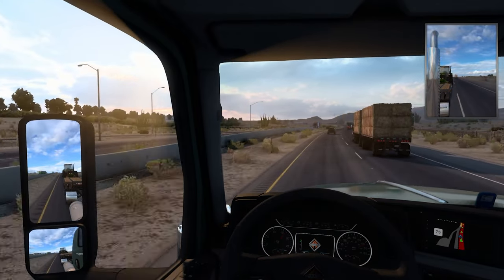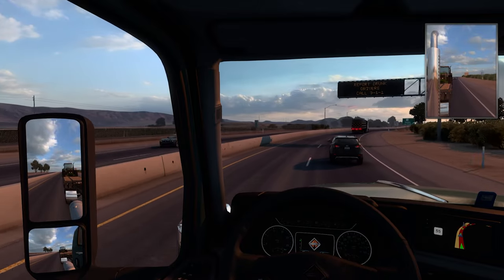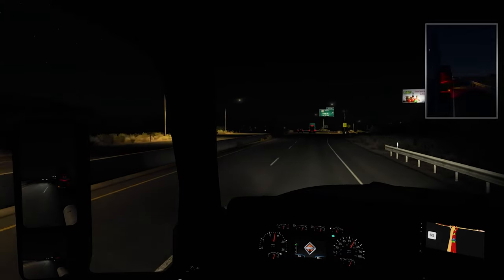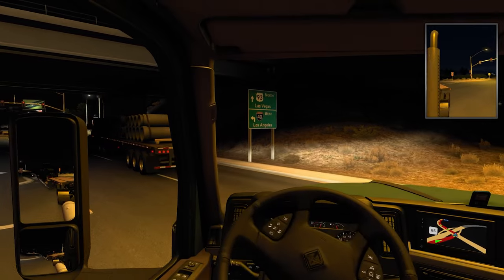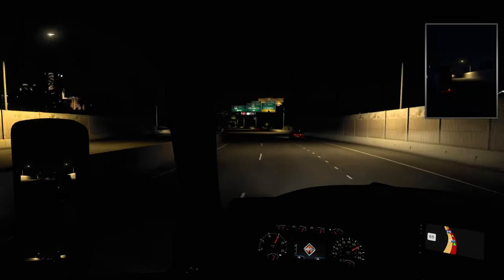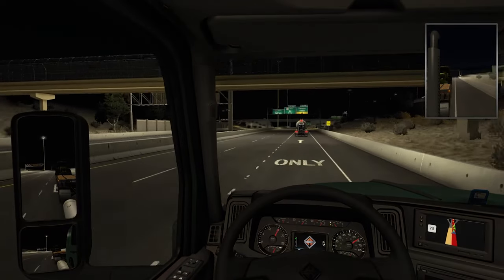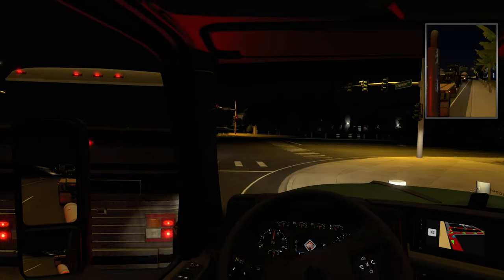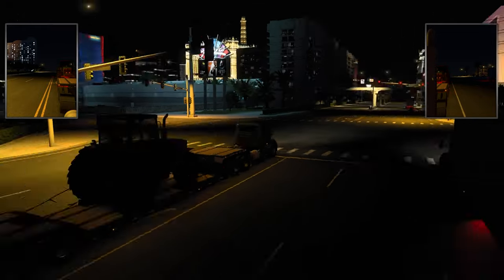American Truck Simulator | New Destinations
In todays video we start in Yuma AZ and take a tractor to Rock Springs WY